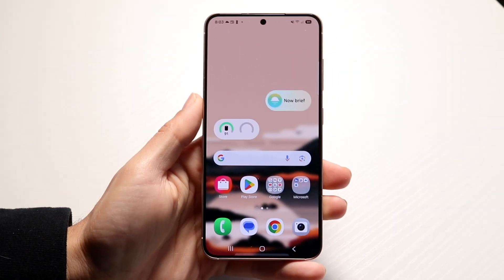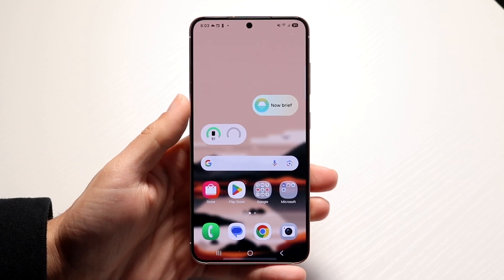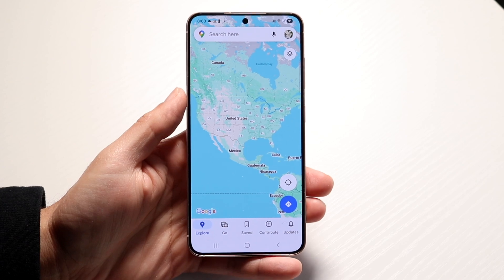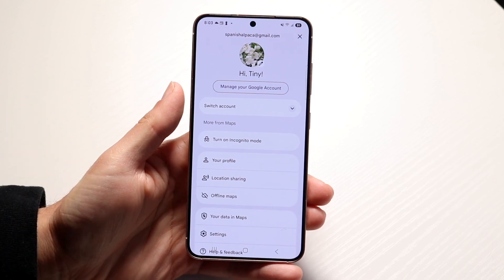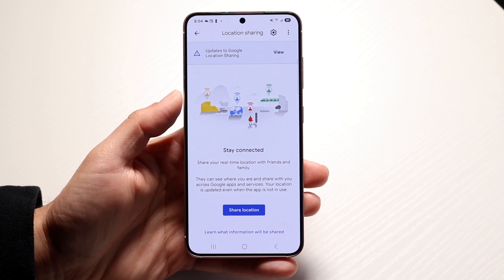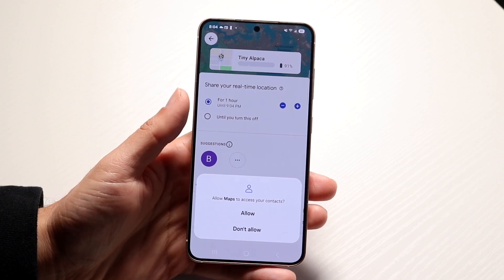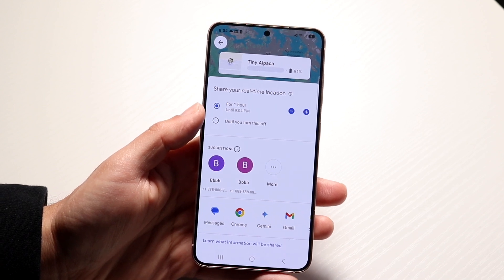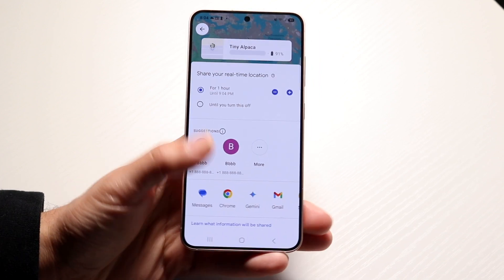How To Share Location On Samsung Galaxy Phone! (2025)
Here is exactly How To Share Location On Samsung Galaxy Phone! (2025)